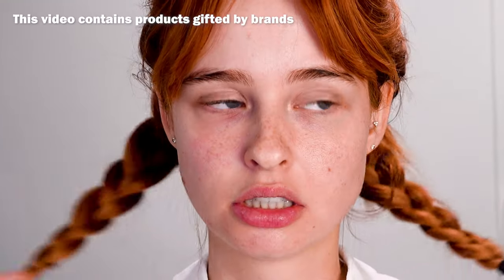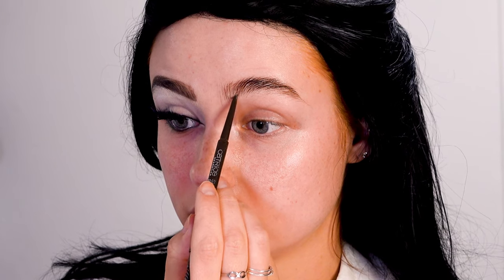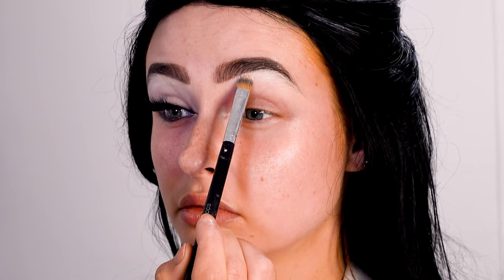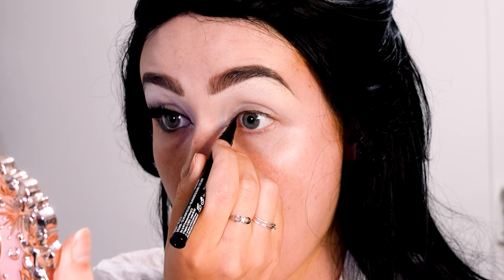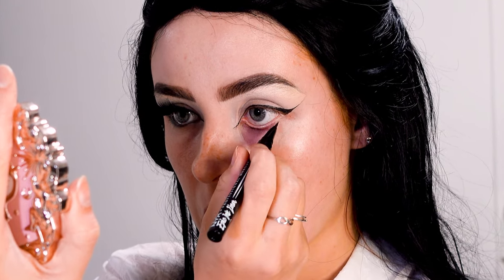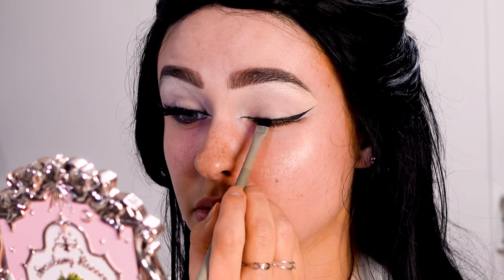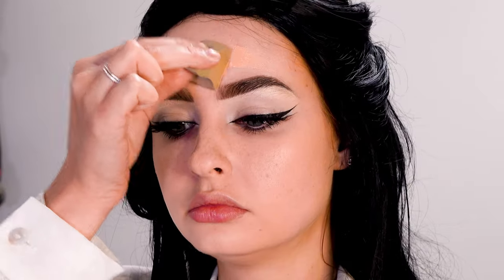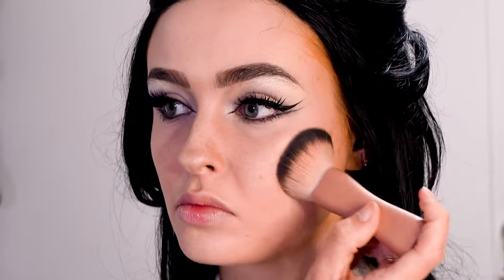Priscilla Presley Makeup Tutorial | The Presleys Wedding Day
In this tutorial, I'm gonna teach you how to do this iconic Priscilla wedding look.

💄 PRODUCTS
Esmee Long Straight Black Wig (Amazon)
*NYX Plump Right Back Primer & Serum
*NYX The Brow Glue Instant Brow Styler (Transparent)
*Catrice Slim'Matic Ultra Precise Waterproof (Cool Brown)
*NYX Epic Ink Waterproof Eyeliner (Black)
*NYX Vivid Rich Mechanical Liner (Quartz Queen)
*Gigibee Beauty Candid Cat Eye Palette
Essence Lash Glue
*af94 UV False Advertising Faux Lashes (Deep Purple)
*Gigibee Beauty Blossom Half Lashes
*L'Oreal Lash Paradise Mascara (Black)
*NYX Bare With Me Blur Skin Tint Foundation (Light Neutral)
NYX Bare With Me Concealer Serum (Medium Vanilla)
*NYX Buttermelt Bronzer (Butta Cup)
*NYX Buttermelt Blush (Butta Together)
*NYX Line Loud Lip Liner (Leave A Legacy)
*L'Oréal Color Riche Satin Nude (Worth It)
*af94 Give 'Em Lip High-Shine Lip Gloss (Underneath It All)
NYX Line Loud Lip Liner (Rebel Kind)
*NYX Professional Makeup Setting Spray (Dewy Finish)

TIMESTAMPS
00:00 - Intro
00:20 - Eyes
02:27 - Base
03:02 - Lips
03:23 - Outro